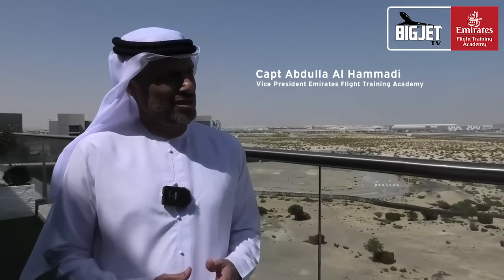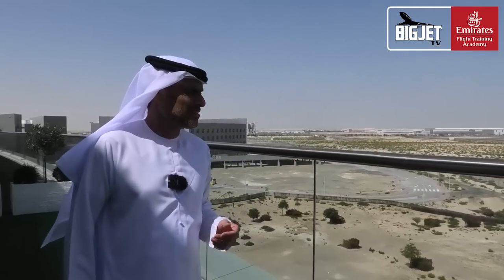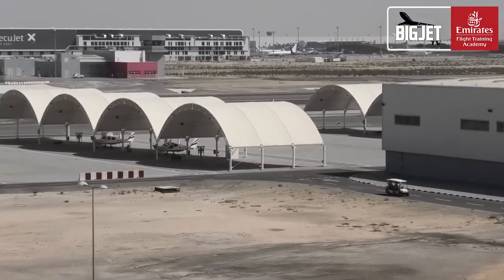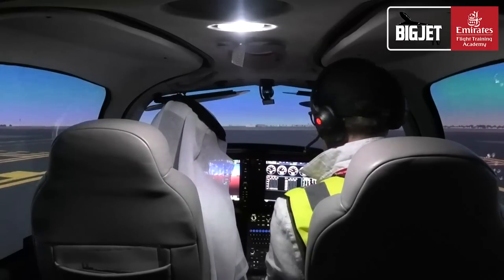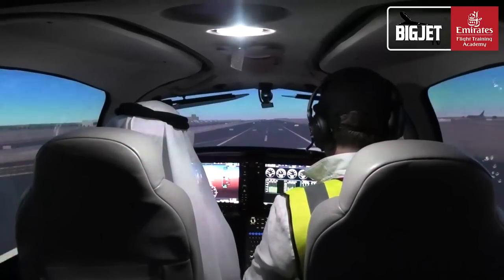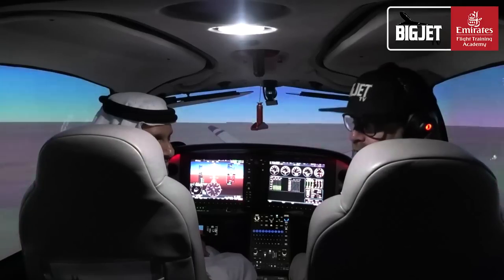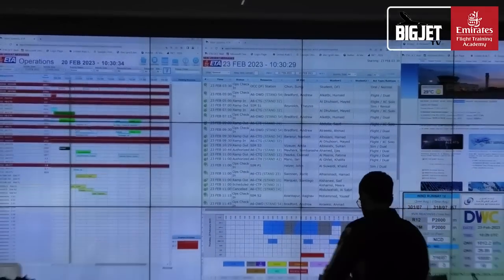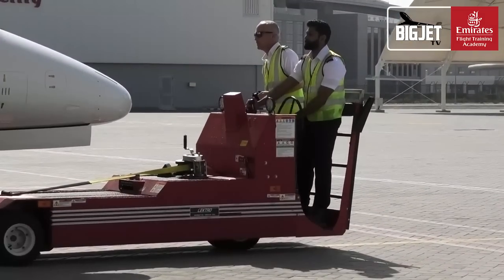EMIRATES FLIGHT TRAINING ACADEMY 👨‍✈️👩‍✈️600K Pilots required (Globally) over the next 20yrs 😮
Big Jet TV were given exclusive live access to the Emirates Flight Training Academy in Dubai.
This was a great opportunity to deliver exclusive content to our viewers but a real educational tool too, which has already sparked interest from budding new and current Pilots from around the World.
Here's our shortened video showcasing the facility. We chat with Captain Abdulla and First Officer Lee Nightingale, I take a flight in the Cirrus Trainer Sim and we go airside to watch as a Cadet performs a circuit in one of the Phenom Jets.
For more information on how to train and become a pilot with Emirates Airlines, go here...